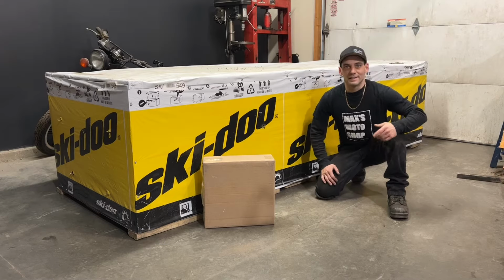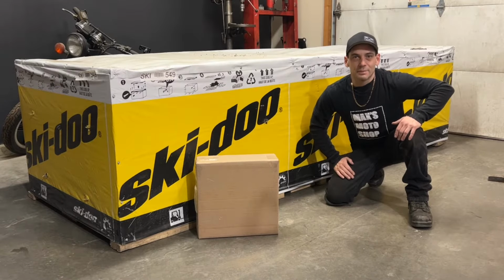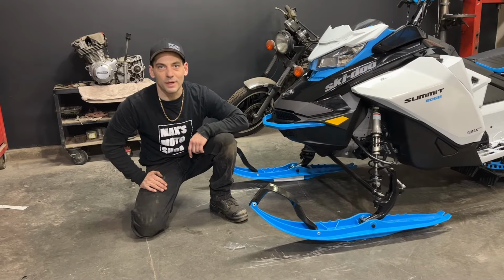2022 Ski-doo Summit EDGE!!! 850 Unboxing and Assembly / MAX'S MOTOT SHOP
!!!All bolts were torqued and the rest of the PDI procedure was completed off-camera!!!